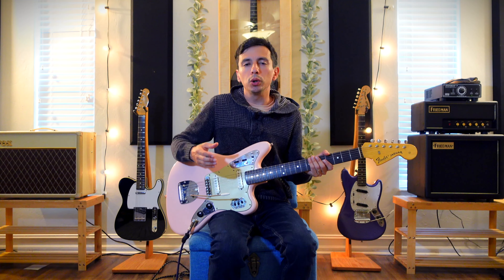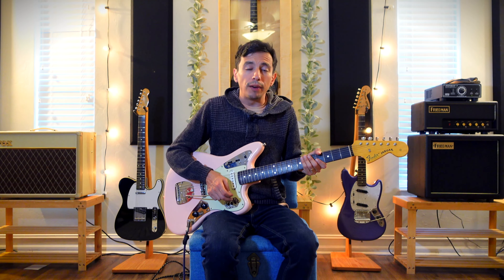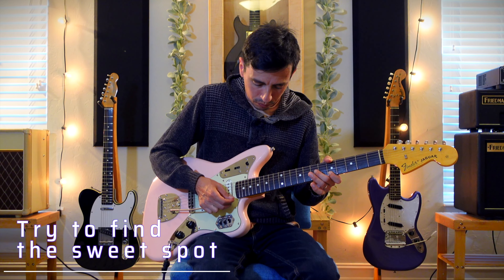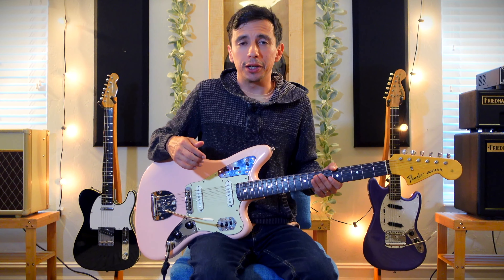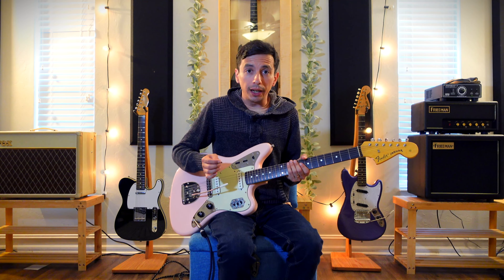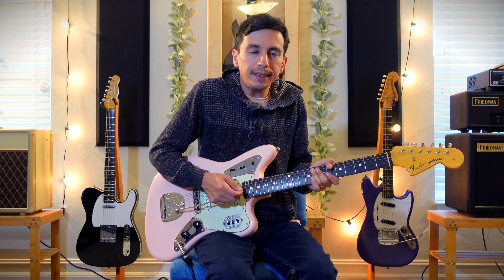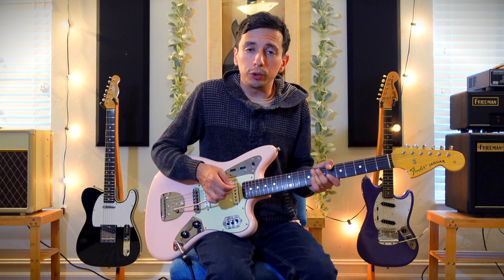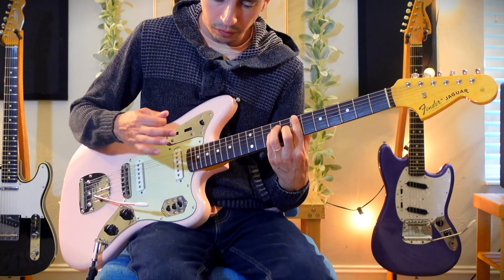Some often skipped basics that will help you master the vibrato!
Today we visit the vibrato of the Fender Jaguar to talk about some ways you can make better use of your guitars vibrato, no matter what guitar it is ( or tremolo/floyd rose ).  Every guitar is set up different and there will be different tensions involved, some can be adjusted but once you have your guitar dialed in the way you want it's really important to take the time to master it!

If you're ready to start really understanding music theory and are serious about taking yourself to the next level, it would help the channel and myself out a lot if you were to use my affiliate link to check out the Signals Music Studio Theory and Songwriting Course -

Join the Audiomo Discord and come hang out!